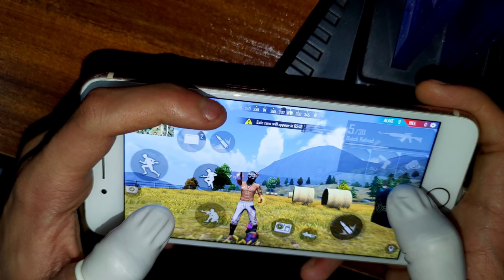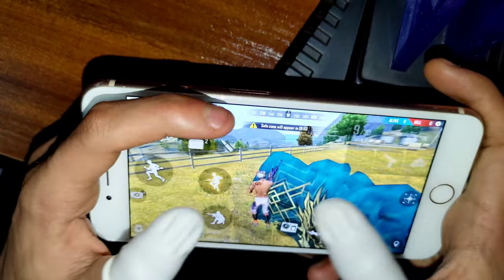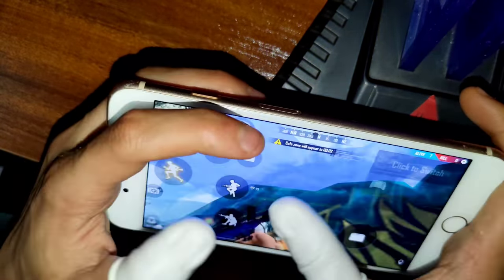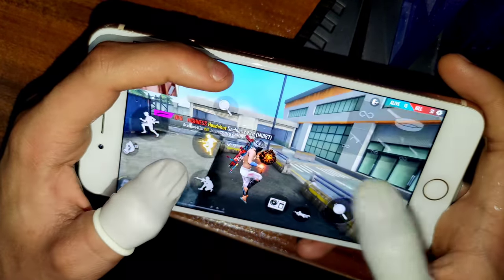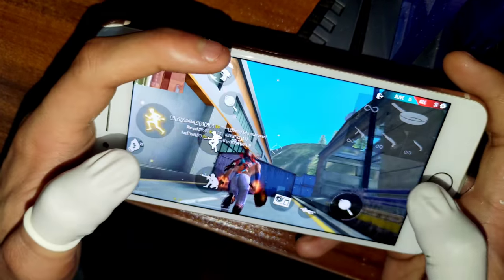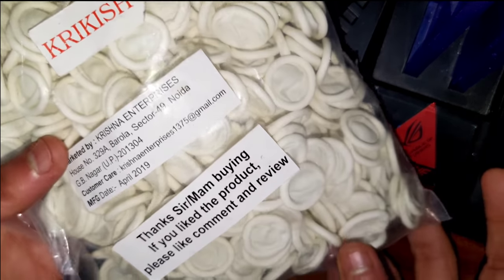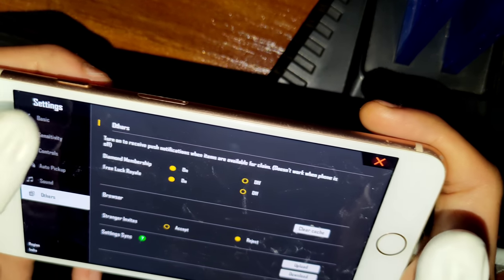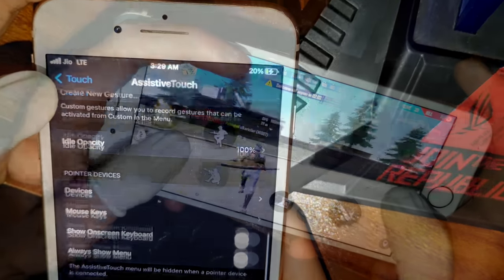Tahirfuego HANDCAM!... Tutorial 🔥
Link finger sleeve